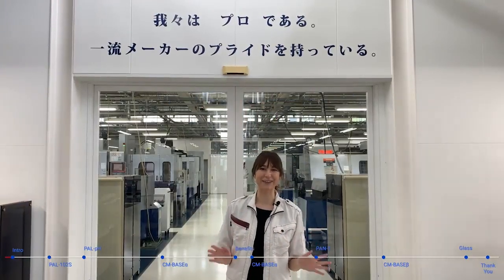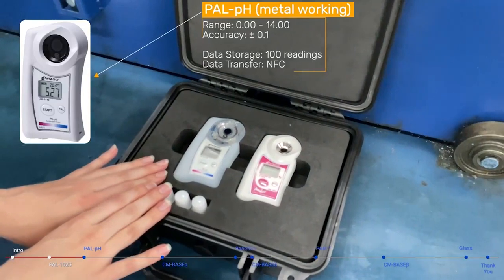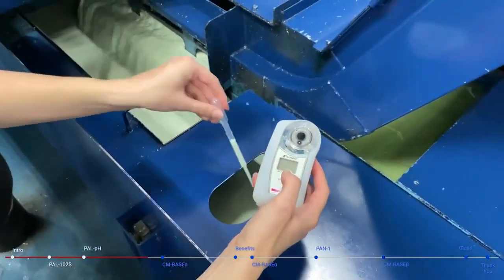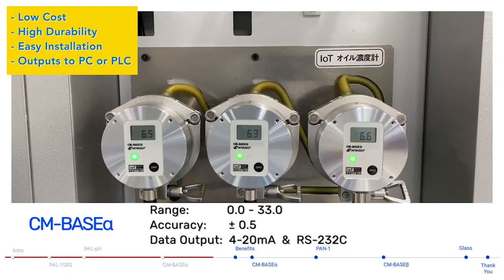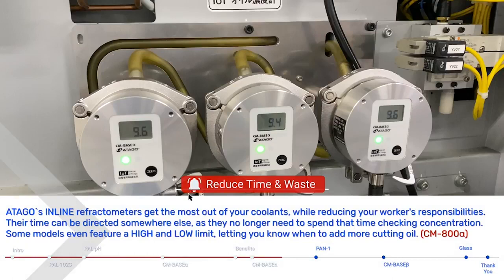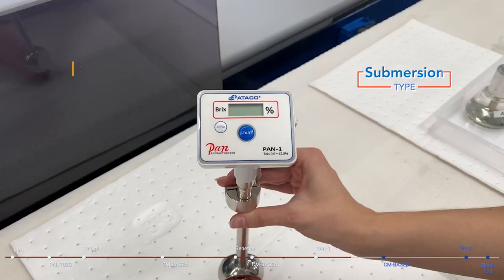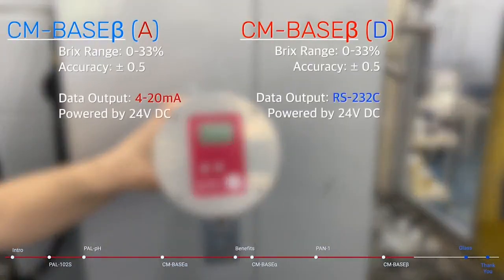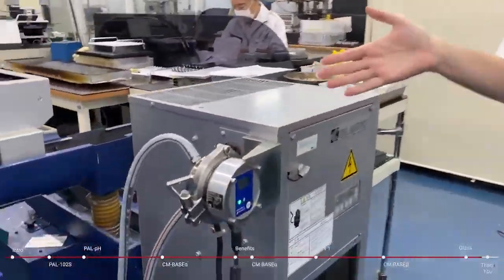Stop wasting money! Cutting Oil Monitoring Done Right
【Metalworking Fluid Management】
Come learn about different ways to manage cutting fluid concentration
and pH to get the most out of your oil by watching a short walk-through
at ATAGO factory!

【Product Information】
◆Cutting Oil Refractometer PAL-102S

◆With only 2 buttons An intuitive refractometer anyone can use! PAL-102S